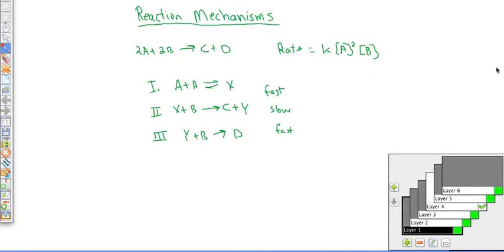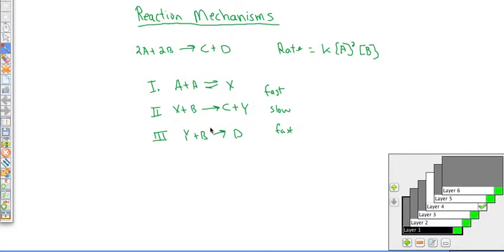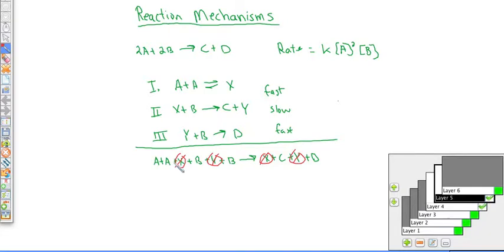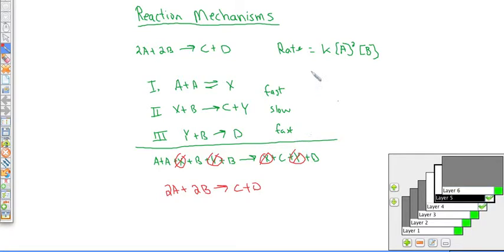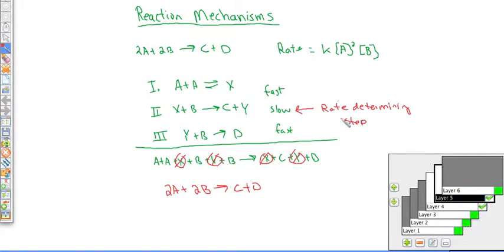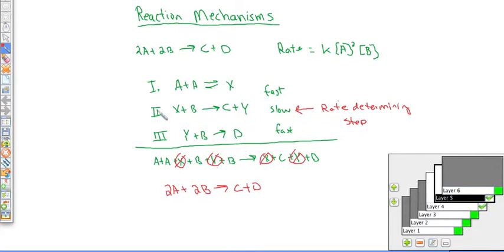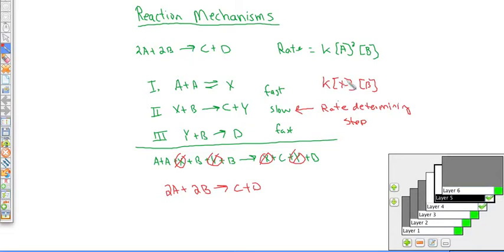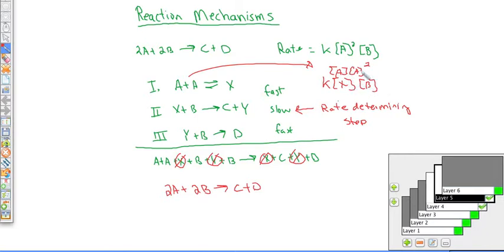Reaction Mechanisms Big Idea 4